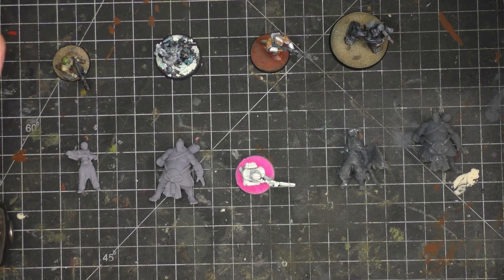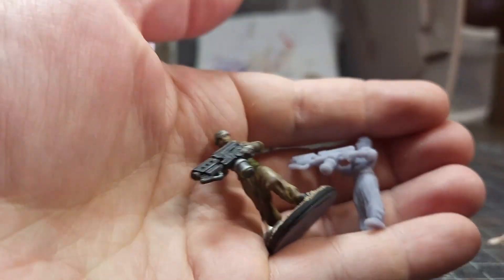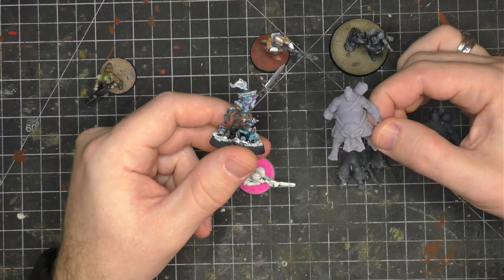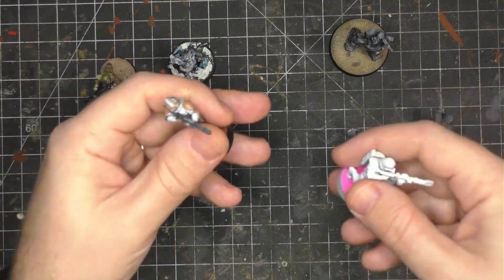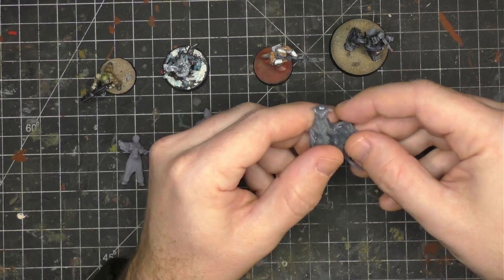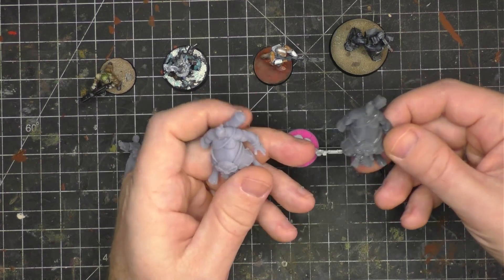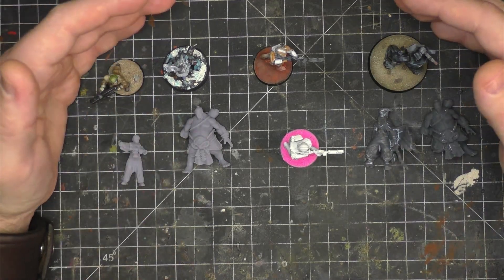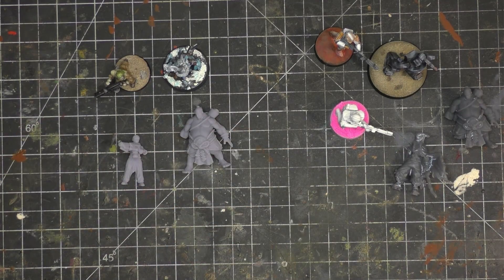Best Water Washable Resin for durable 3d printed tabletop minis.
I review four different water washable 3d printable resins, giving each a grade. I talk about the good and bad from each one and compare it to the others.